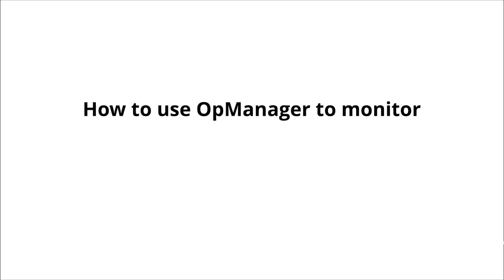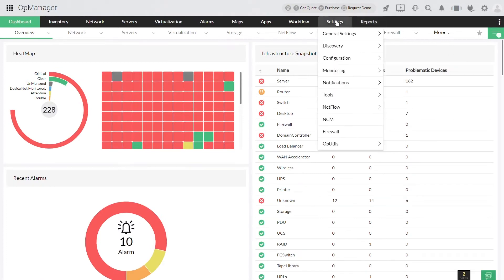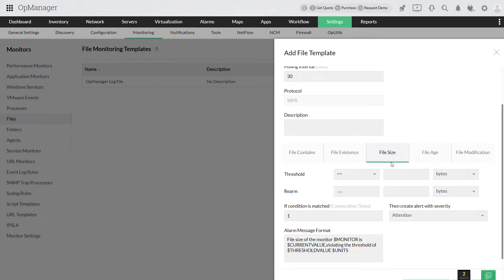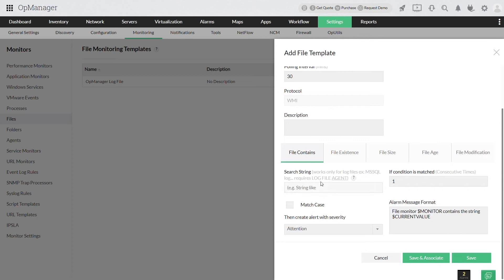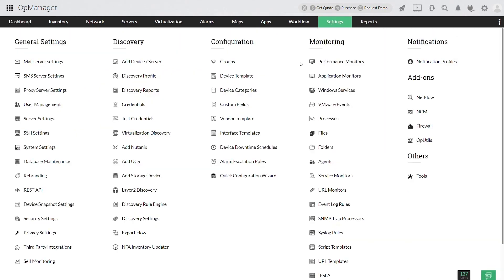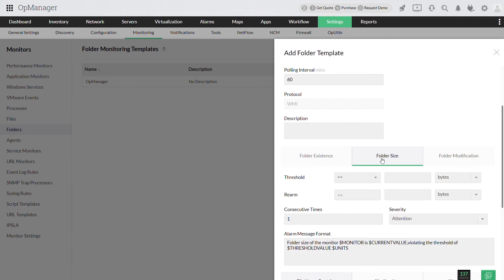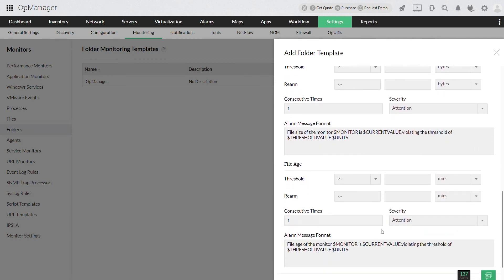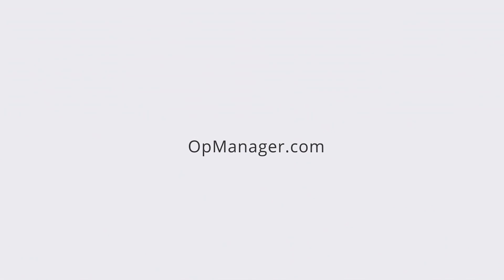How to use OpManager to monitor files and folders in Windows servers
In this video you will learn, how to use OpManager to monitor files and folders in Windows servers.